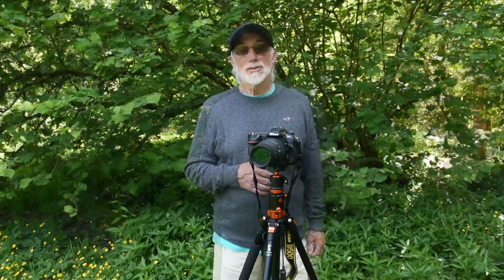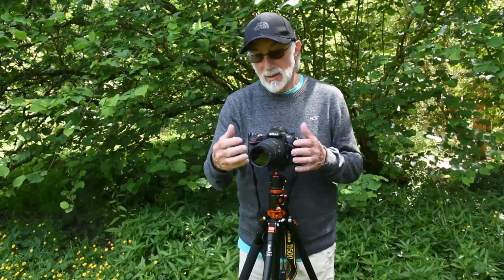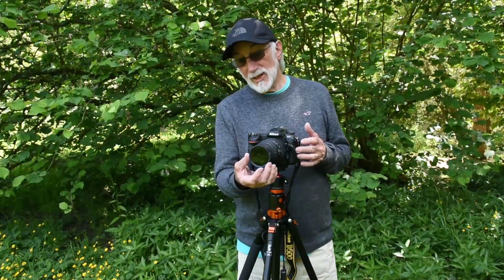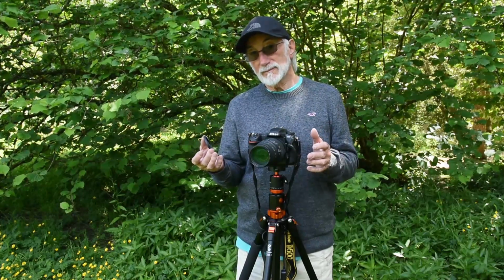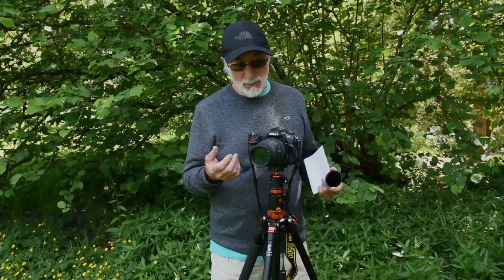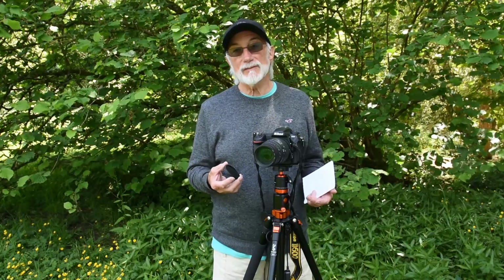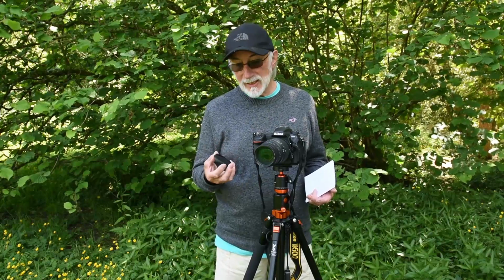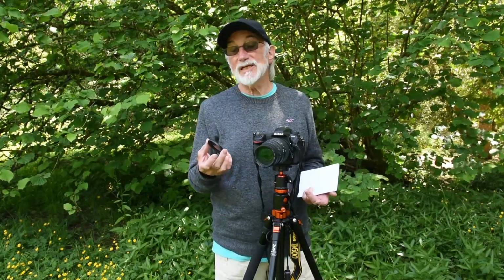Neutral Density filters, what are they and why do we need them?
B.A. Photography tutor Alan Kent explains the use of Neutral Density filters.